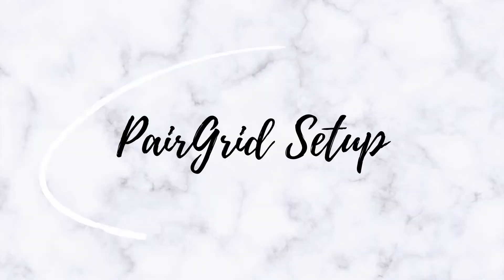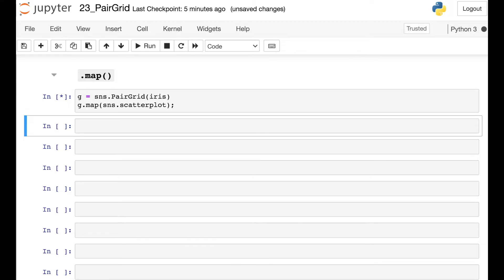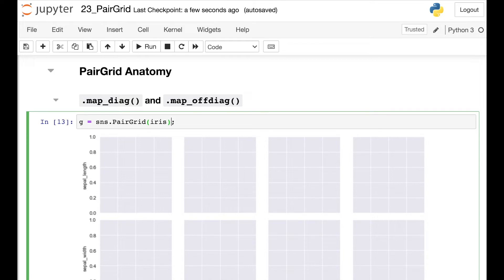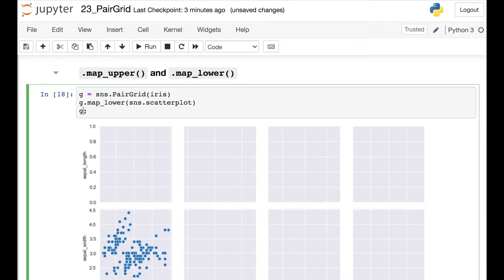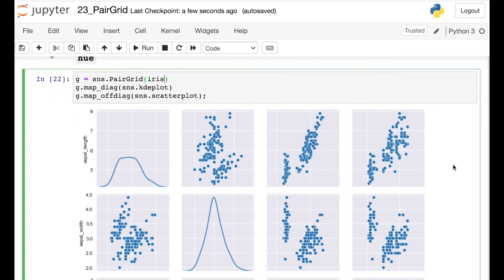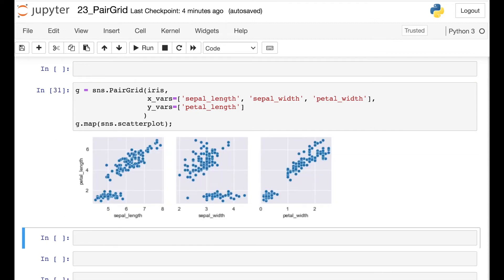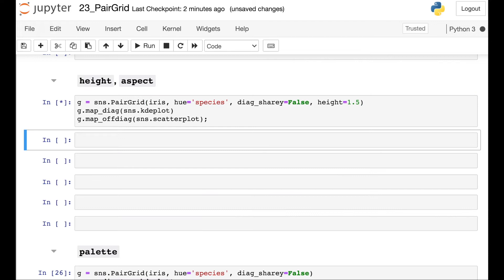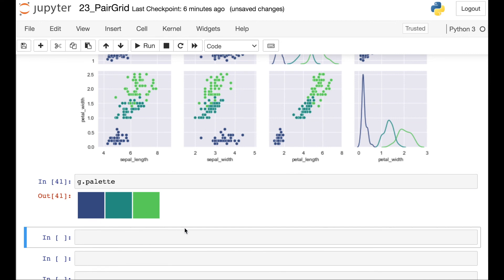Seaborn PairGrid | Compare PairGrid vs pairplot and use seaborn PairGrid map and map_diag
The seaborn PairGrid allows you to plot relationship plots as well as marginal distribution and is more flexible than the pairplot.  In this video we compare the PairGrid vs pairplot, beginning by answering, "What is the PairGrid?"  I then show you how to set up your PairGrid and then use pairgrid map to map various plots of your data onto the pairgrid.  We then discuss the anatomy of the PairGrid and how you can use map_diag to map plots to the main diagonal, map_offdiag to map plots to the off-diagonal, and map_lower and map_upper to put plots on the lower and upper triangles of the pairgrid.  Next, you'll see how to use the seaborn pairgrid hue to use color to represent a categorical feature in your dataset, and I also show you how to use pairgrid vars to specify only a subset of your numerical columns.  Finally, we discuss pairgrid styling including how to change the pairgrid size with the arguments height and aspect.  I also show you how to add a pairgrid legend.

0:00 Introduction
0:12 What is the PairGrid?
0:48 PairGrid Setup
2:28 PairGrid map()
4:32 PairGrid map_diag(), map_lower(), etc.
8:13 PairGrid hue and vars
10:49 PairGrid Styling
13:27 PairGrid legend
14:55 BLOOPERS!